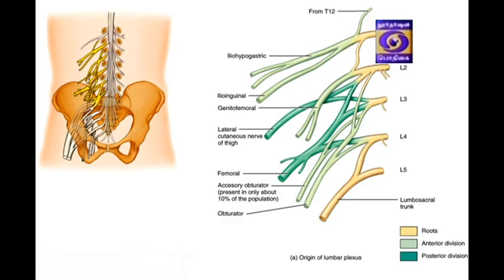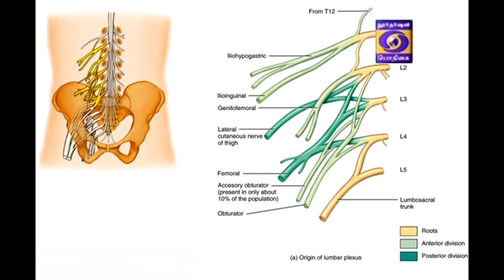Knee Joint Pain - Explained Part 2